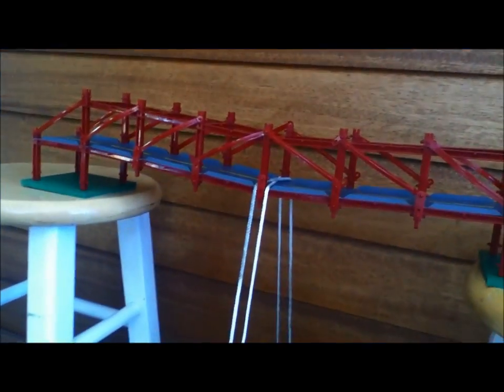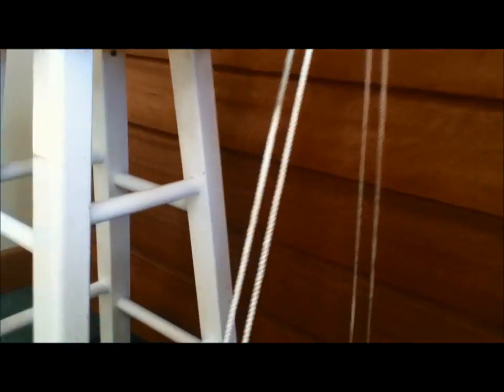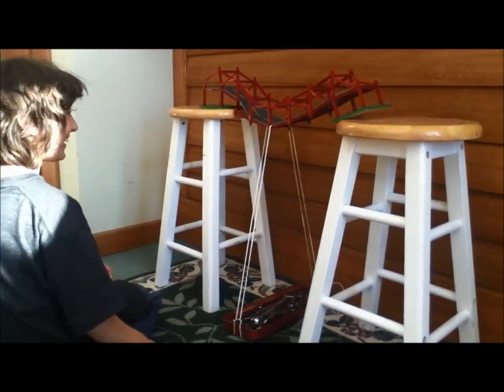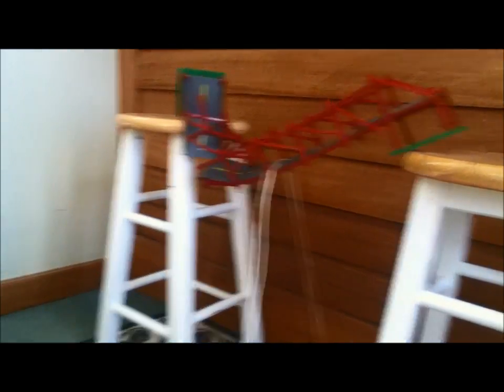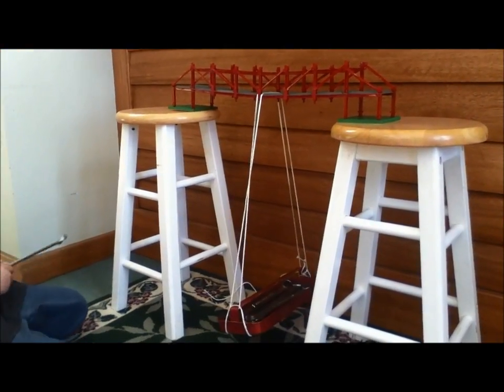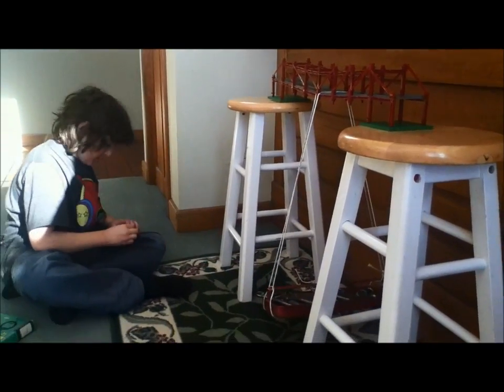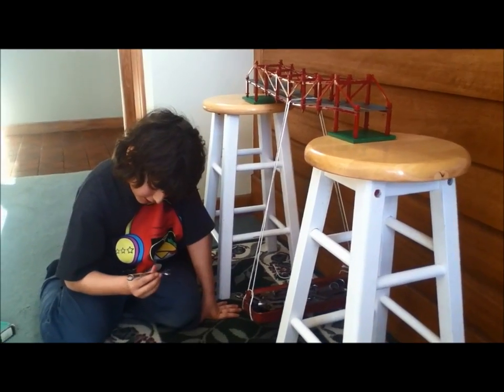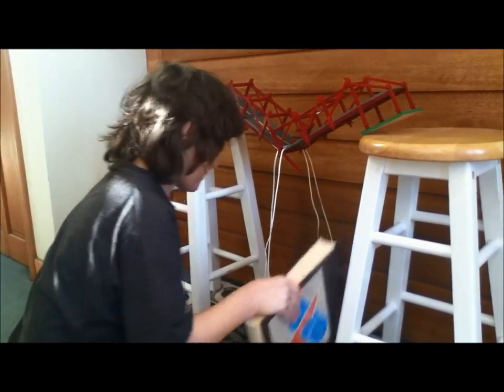Howe Truss vs Pratt Truss Stress Test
After doing this test we found out that the Howe truss was used with wood before steel was used for bridge building.